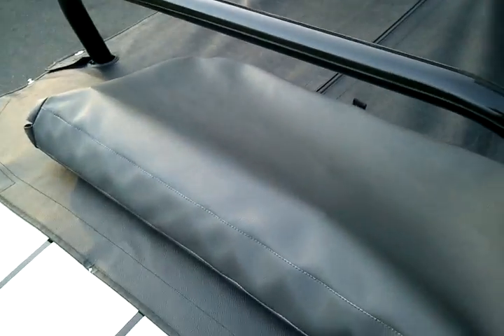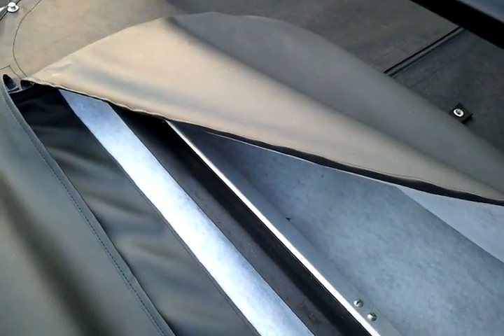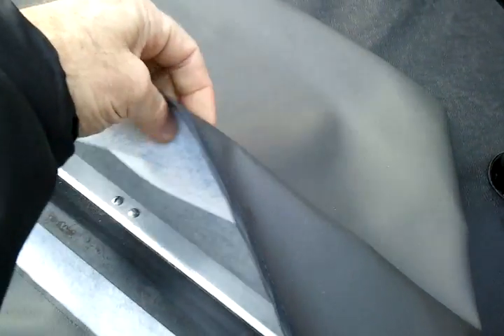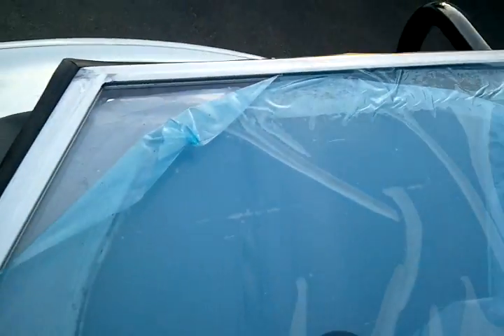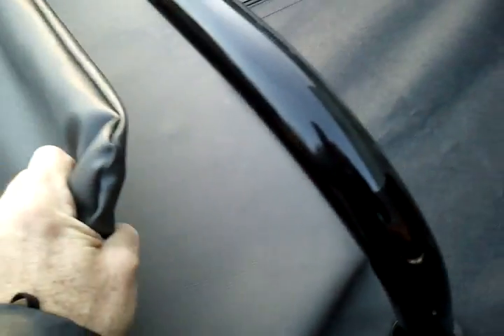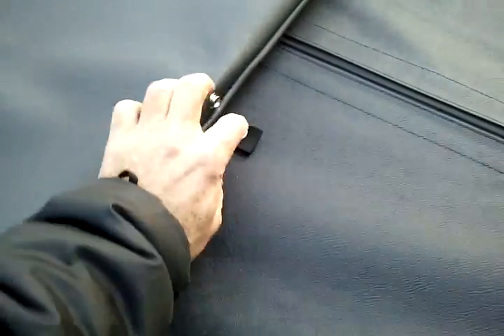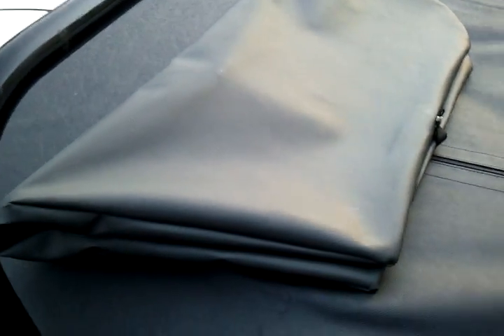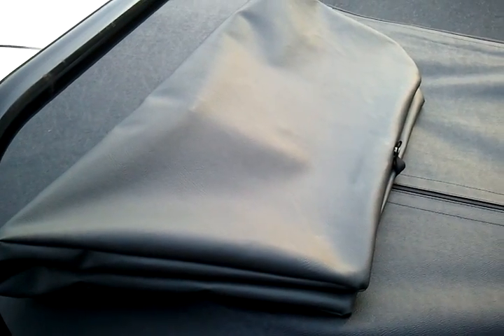NEW Sidecurtain wallet from Bugeyeguy.com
A practical solution for keeping your sidecurtains from getting scratched when not in use. Available only at Bugeyeguy.com